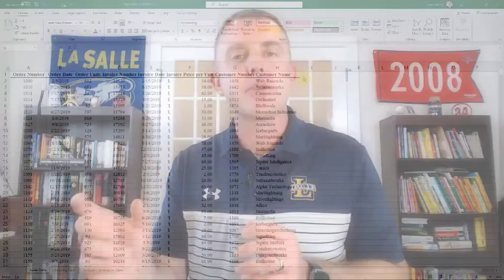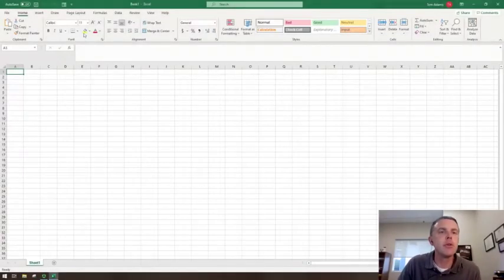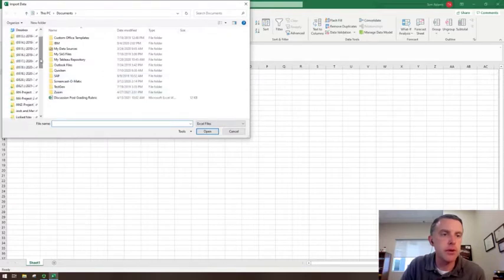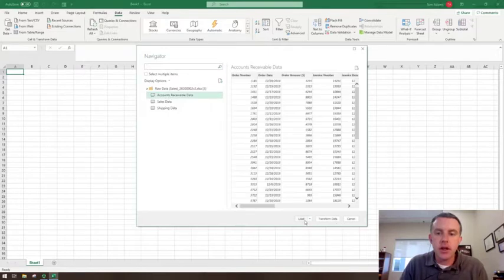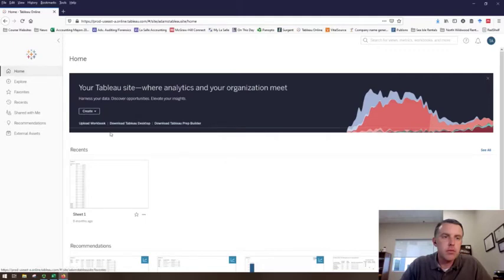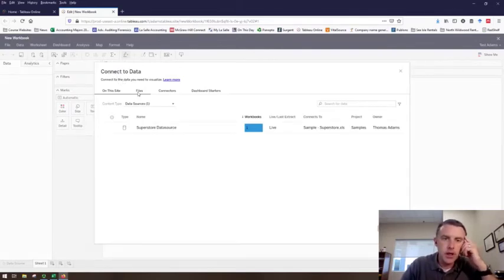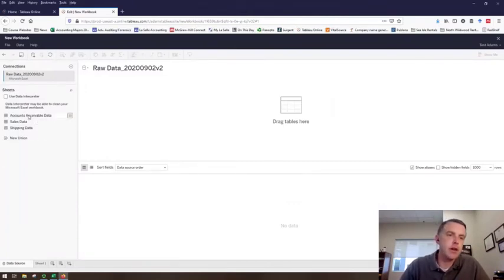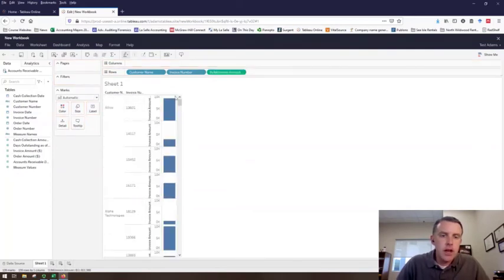ACC 455 | M4-05: Summarize how to connect to and extract data from company databases.